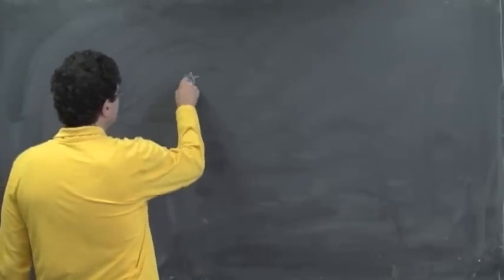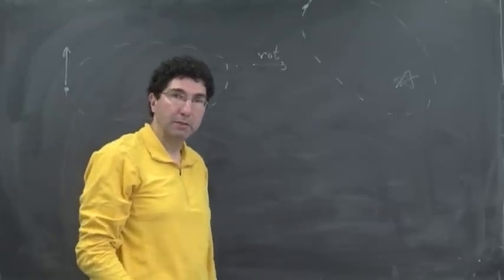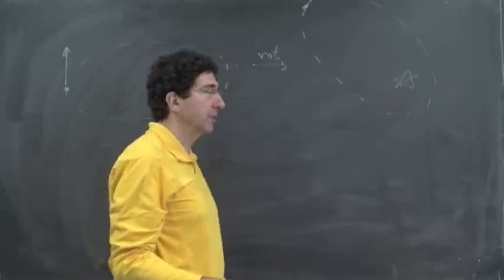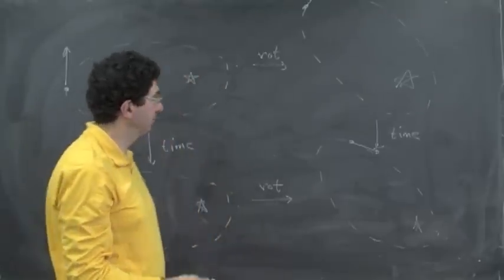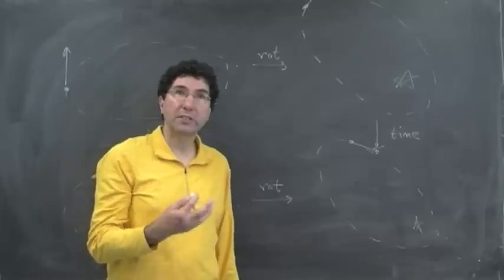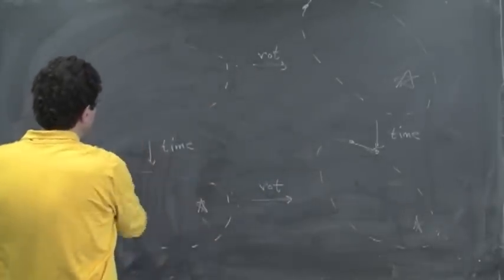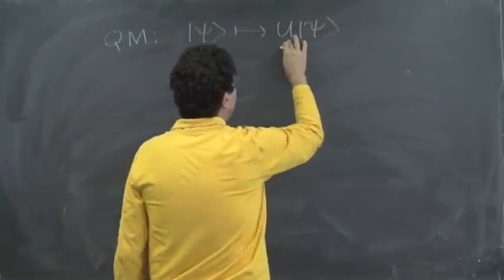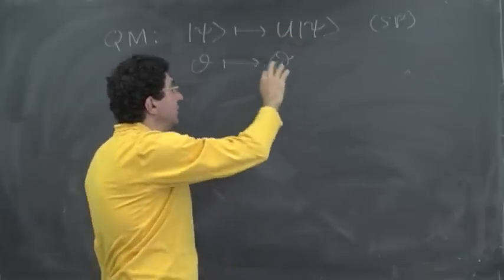Lecture 04 | Symmetry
In this lecture I introduce the idea of symmetry of physical laws in classical and quantum mechanics. I duscuss Noether's theorem and conserved currents and charges.